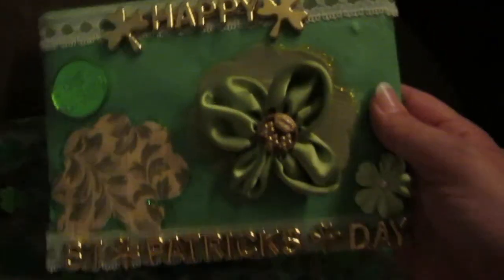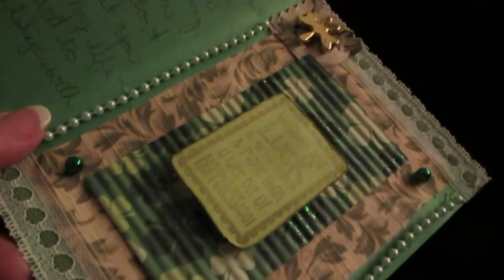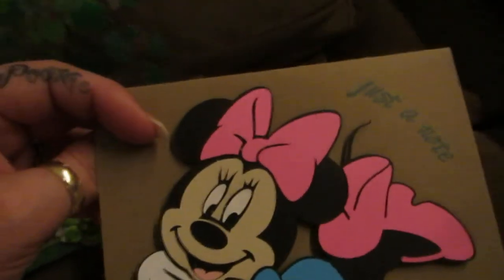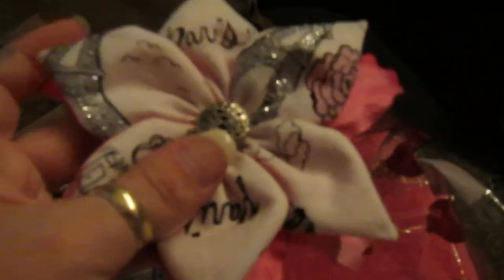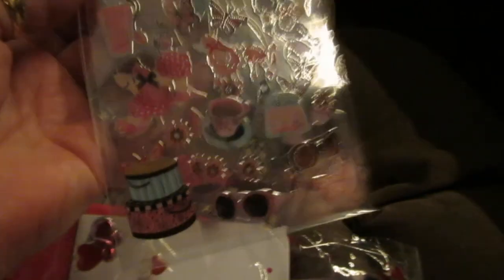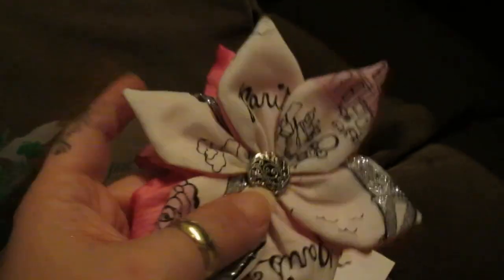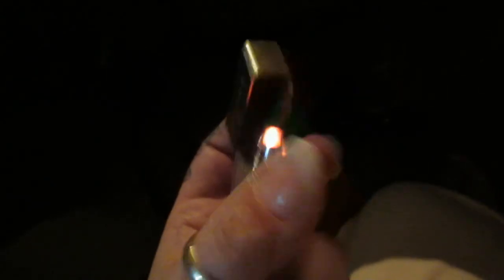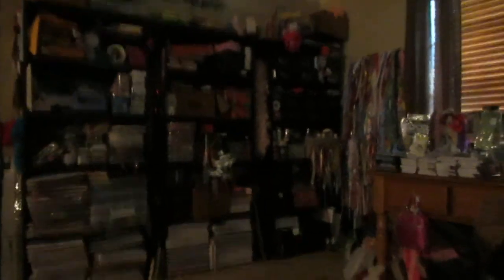rak for daughter and cards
Thanks Bailey you made her smile and wore the brat for 2 days before letting me take it out so it wouldn't get messed up!!